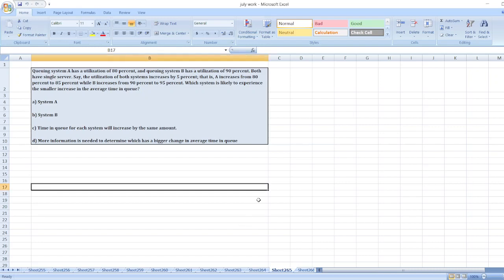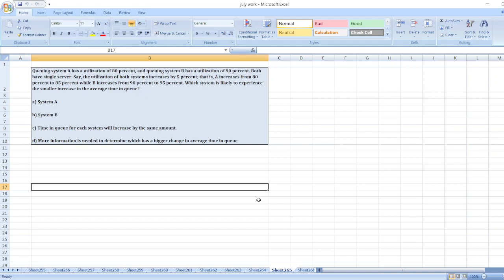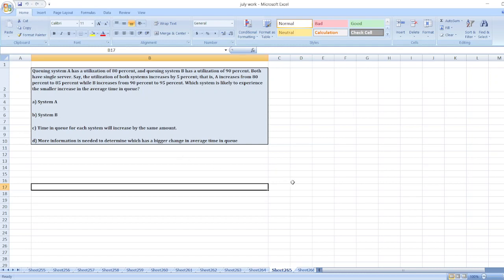Queuing system A has a utilization of 80 percent, and queuing system B has a utilization of 90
Or

Queuing system A has a utilization of 80 percent, and queuing system B has a utilization of 90 percent. Both have single server. Say, the utilization of both systems increases by 5 percent; that is, A increases from 80 percent to 85 percent while B increases from 90 percent to 95 percent. Which system is likely to experience the smaller increase in the average time in queue?

a) System A

b) System B

c) Time in queue for each system will increase by the same amount.

d) More information is needed to determine which has a bigger change in average time in queue